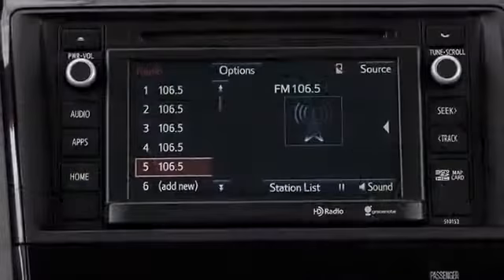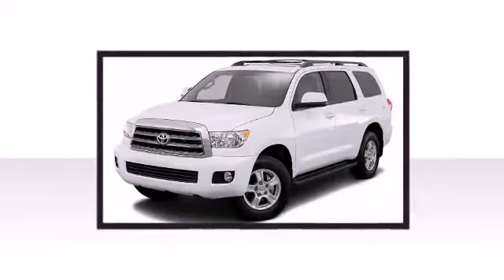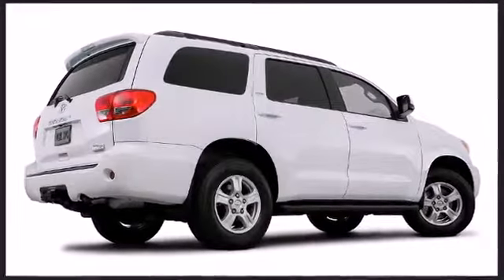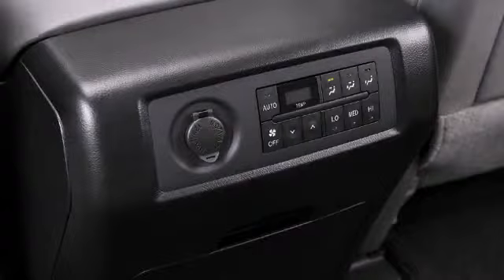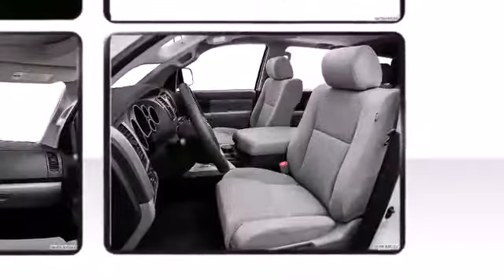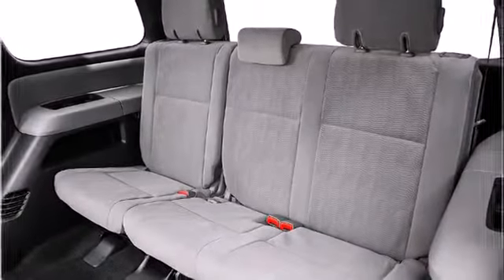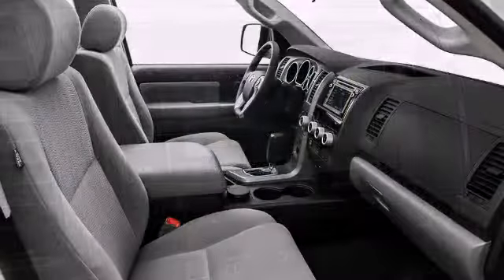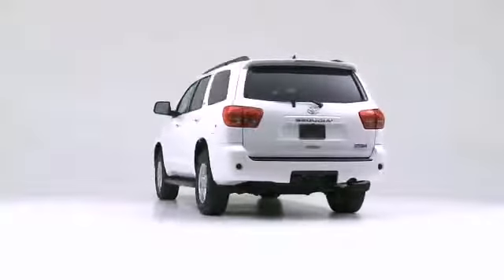2016 Toyota Sequoia SUV